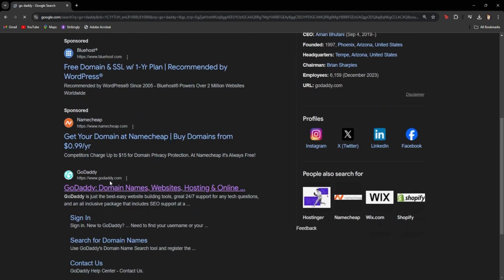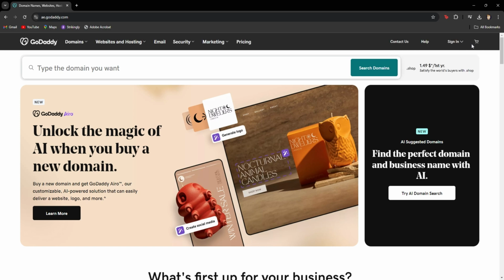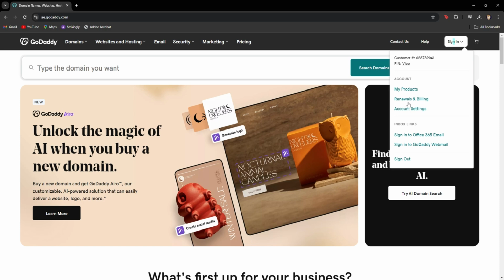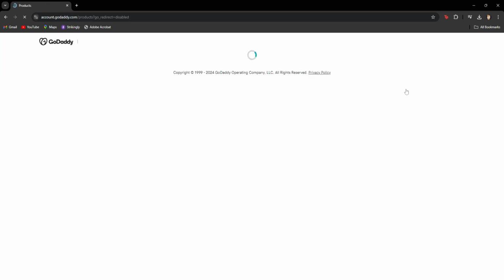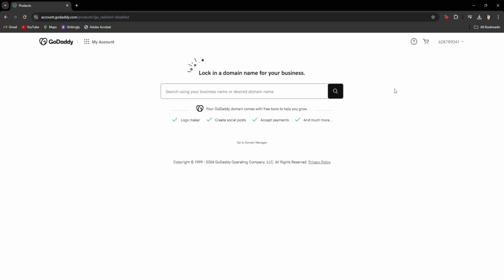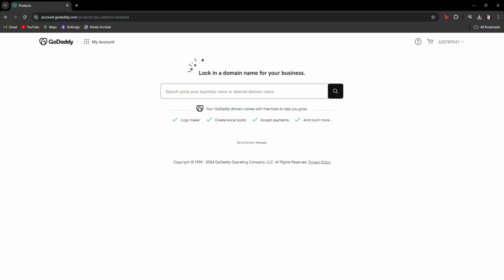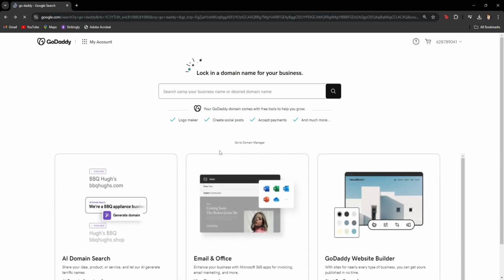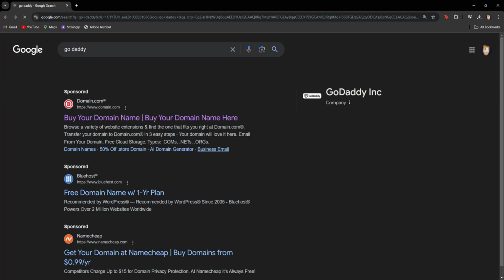How To Add HTML Code To GoDaddy Website Builder (BEST METHOD)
💻 How To Add HTML Code To GoDaddy Website Builder 💻

Looking to customize your GoDaddy website with HTML code? In this video, we’ll guide you through the BEST method to add HTML code to your GoDaddy Website Builder, helping you personalize and enhance your website’s functionality. Follow this simple step-by-step process!

🔹 What You’ll Learn:

Step-by-step instructions for seamless integration
Tips for using HTML to boost your website’s performance and design